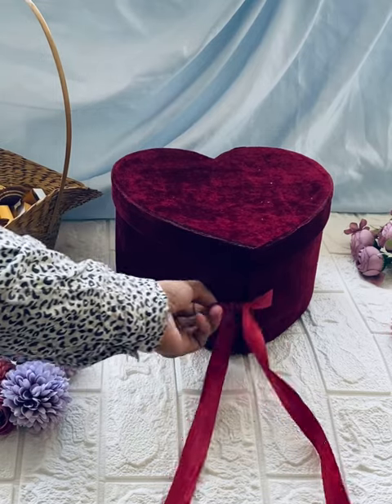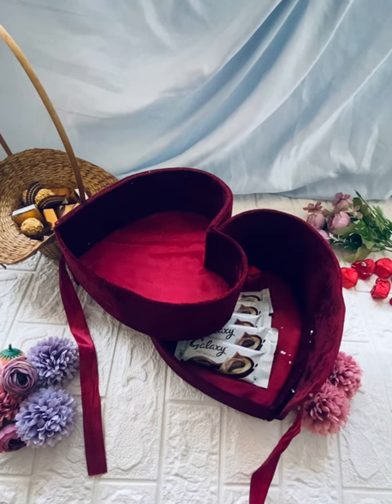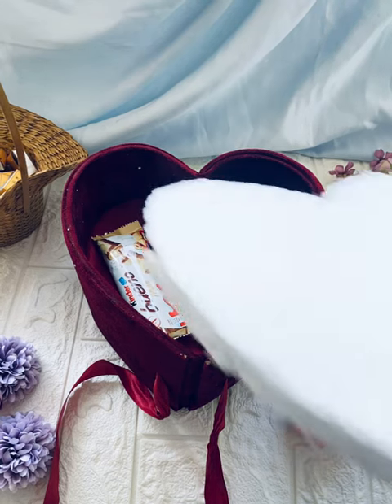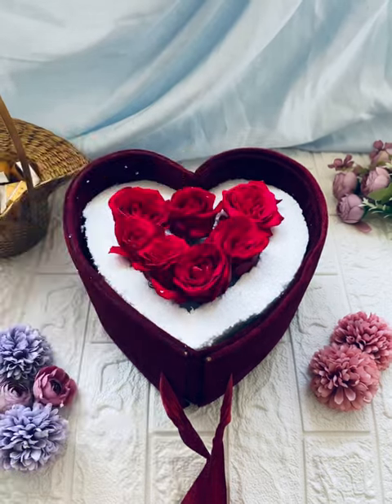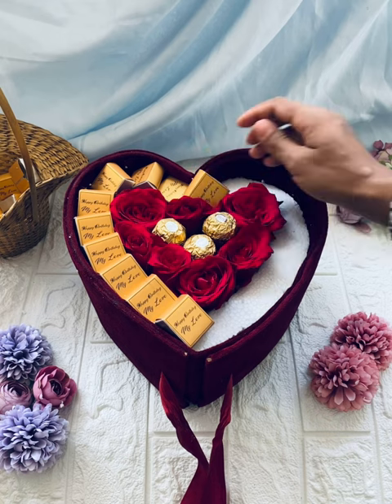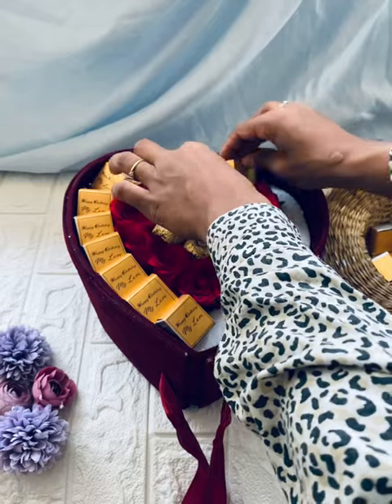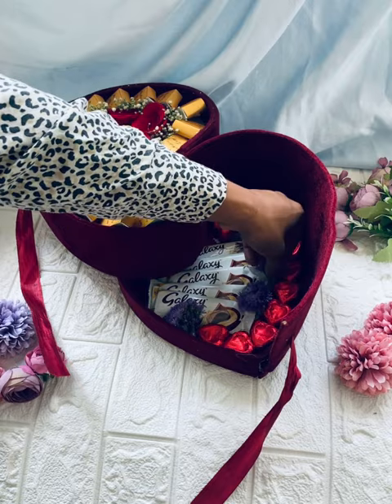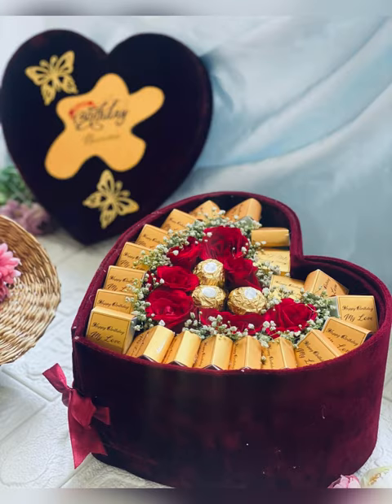Birthday chocolate hamper | easy chocolate hamper | gift ideas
Hey everyone, here in this video we have a shared a simple tutorial on how to arrange a birthday  chocolate hamper. We have used customised Rochie homemade chocolates, galaxy, bueno, ferrero and snickers to fill the hamper. Around 5 diff varities including fruit n nut, peanut crackle , crunchy flakes, crispy bites and the most mouth watering cream n cookies.

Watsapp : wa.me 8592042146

About us: Rochie chocolates offers you an array of luxury handmade chocolates with exuberant taste, quality, art and texture. We customized handmade chocolates for various occasions like Birthdays, Diwali, Valentines, Weddings, Baby Showers, Corporate Eventcs.